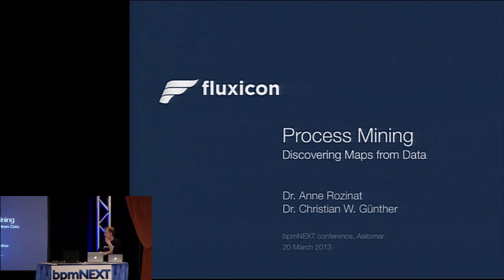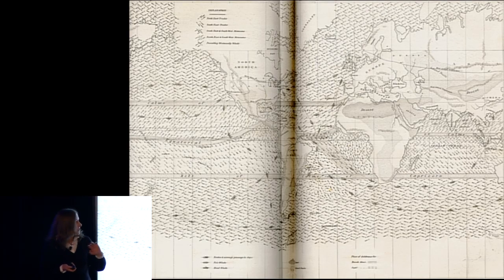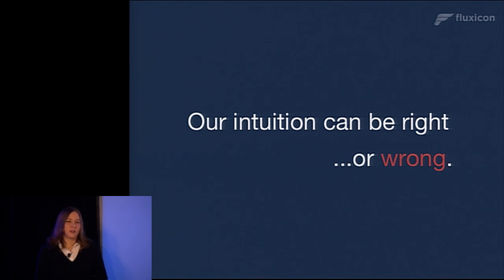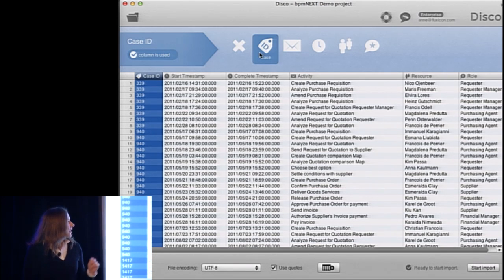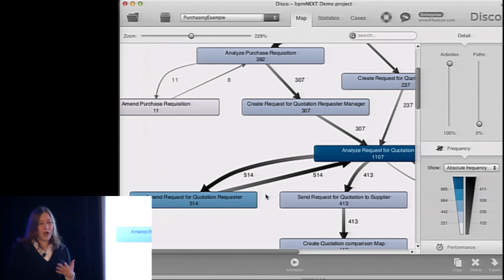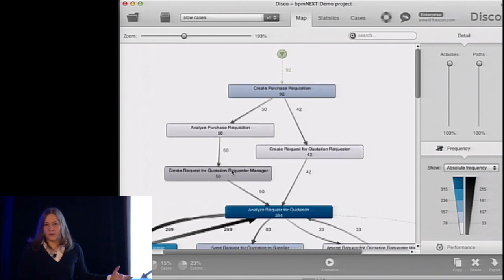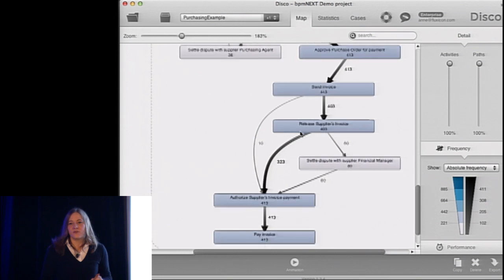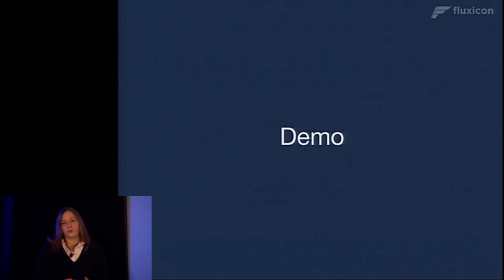bpmNEXT 2013: Process Mining: Discovering Process Maps from Data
Anne Rozinat and Christian W. Gunther, Fluxicon
Most organizations have complex processes that are invisible, thus hard to manage or improve. Each stakeholder sees only part of the process. Manual discovery through workshops, interviews, and review of existing documentation is costly and time-consuming, and rarely reflects actual process complexity. Process mining closes this gap by making the real process visible. Our process mining software Disco leverages existing IT data to generate a complete, accurate picture of the process, with actionable insight. Disco automatically analyzes actual process flows, highlights bottlenecks, shows all variants, and allows animated "replay" of the process flow, all done interactively, driven by process questions.

Anne Rozinat has more than eight years of experience with process mining technology and obtained her PhD cum laude in the process mining group of Prof. Wil van der Aalst at the Eindhoven University of Technology in the Netherlands. Currently, she is a co-founder of Fluxicon and blogs

Christian W. Günther is a process mining pioneer. He has laid essential technical foundations as lead architect of the scientific process mining platform ProM, and introduced the map metaphor to process mining in his PhD thesis. His "Fuzzy Mining" approach is the predominant process mining algorithm in practical use today.